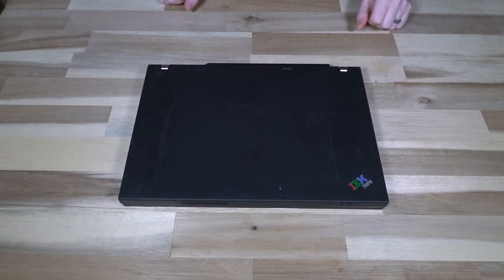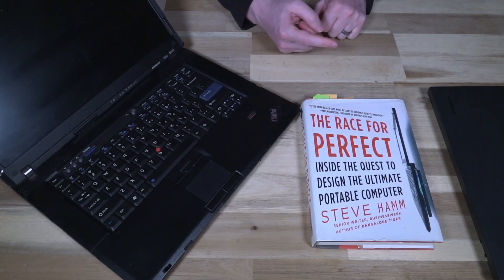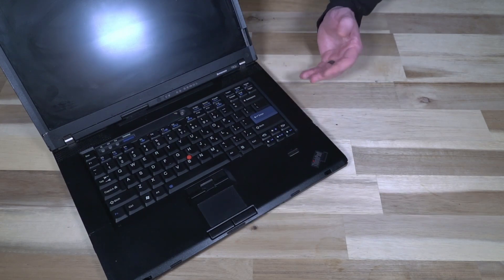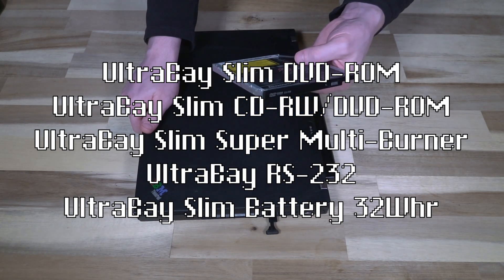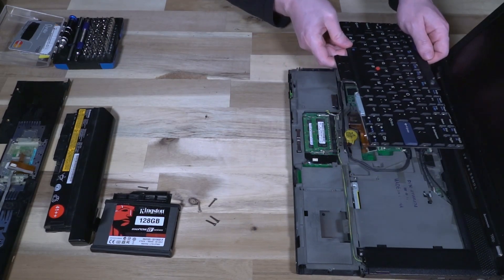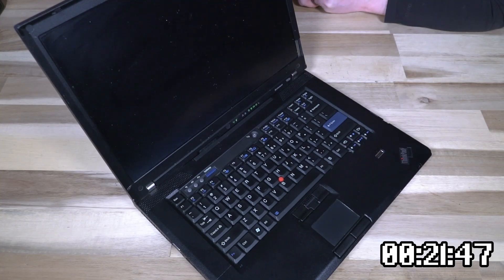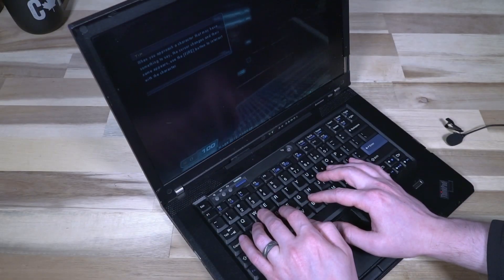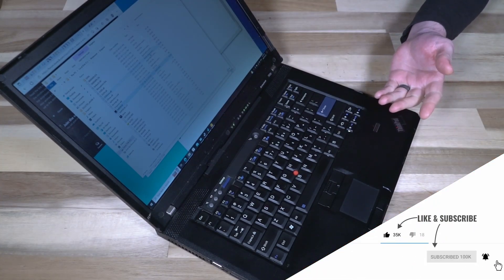IBM/Lenovo ThinkPad T60p: Retro Excellence from 2006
The ThinkPad T60 series is well-loved due to the multiple configurations that the machine came in and the overall build quality. This fine example of a T60p, donated to the channel by Kemish is capable of running Windows 10 but not without a few issues.

0:00 Introduction
2:37 Specifications
5:23 Ports and Features
7:50 Disassembly
11:44 Start-Up
12:13 Windows 10 Gaming
15:57 Conclusions